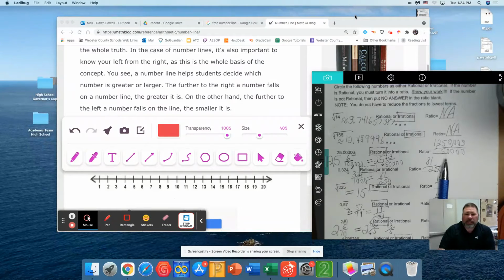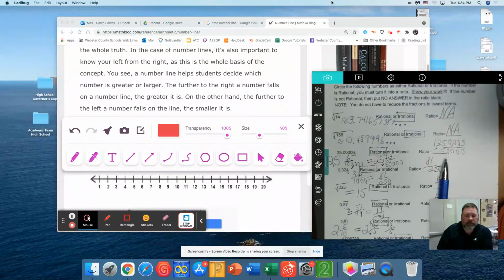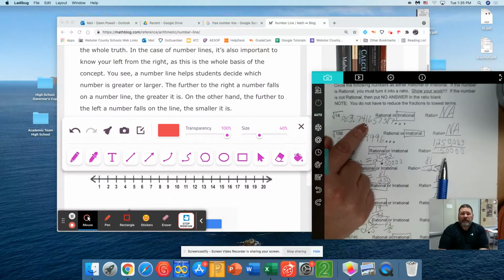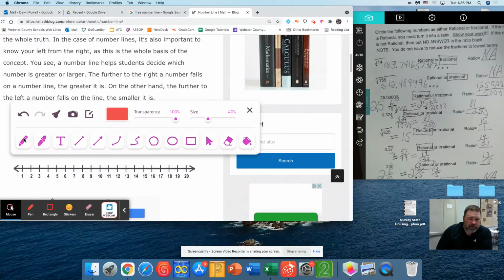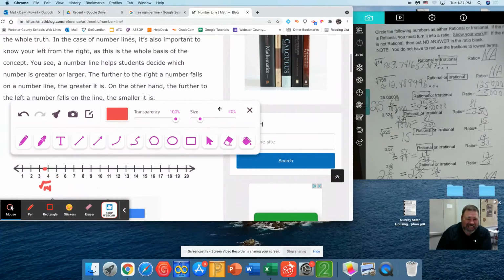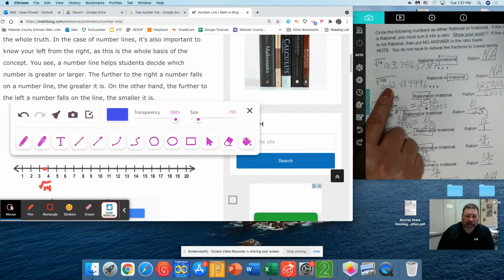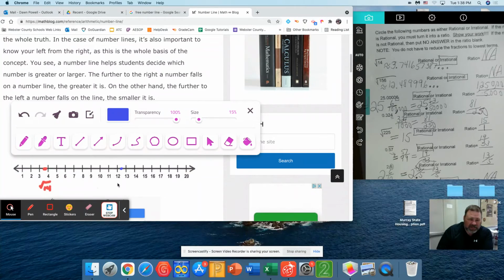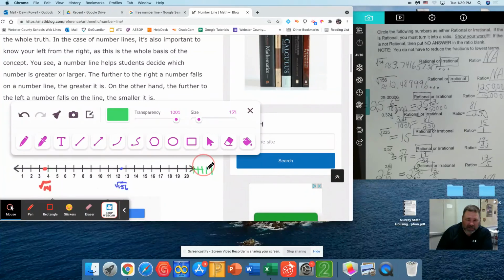Ordering Rational Irrational Jun 15, 2021 1 53 PM